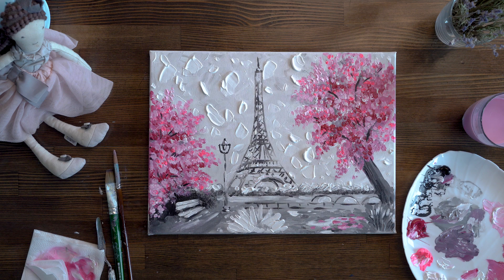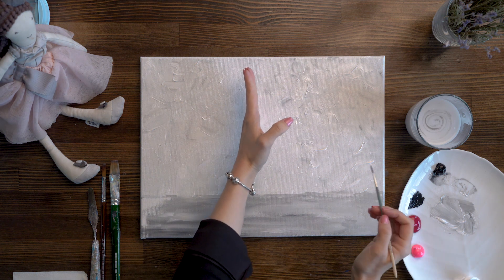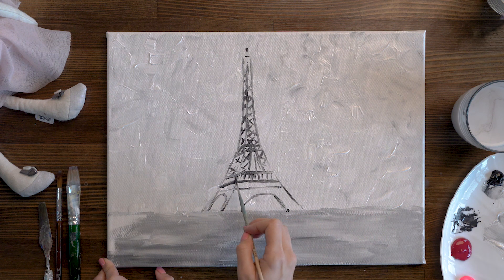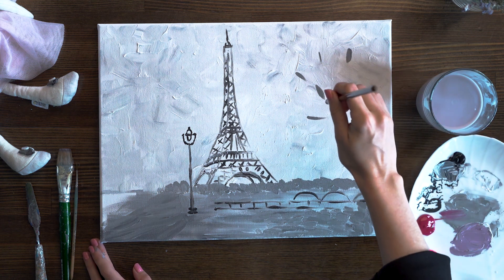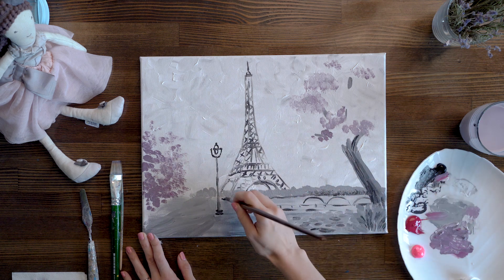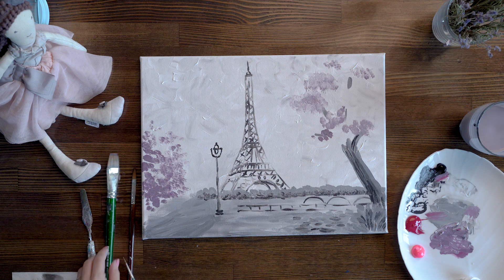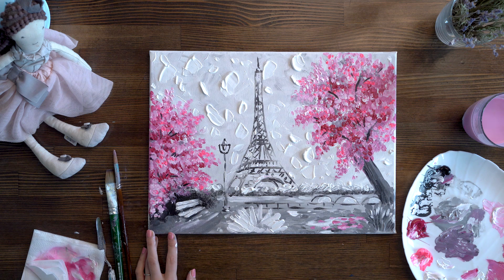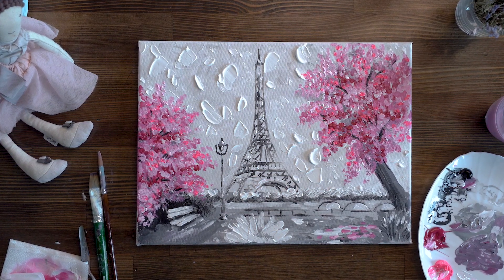How to draw "Paris" step by step for beginners | acrylic painting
IMAGINE ART - the kindest art school on YouTube! We make interesting and the most useful video tutorials, workshops and courses for beginners, by which you can learn to draw beautifully in a short time.
You can choose your convenient time, and our professional teachers will support you in creative path and will always give a feedback